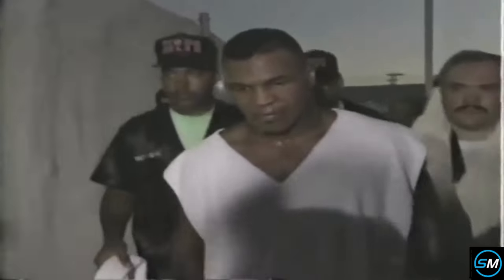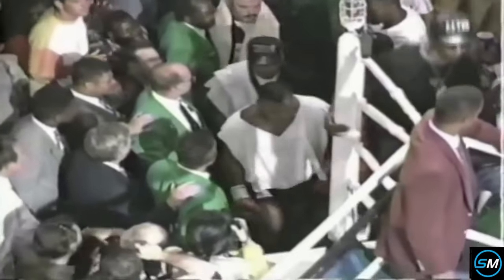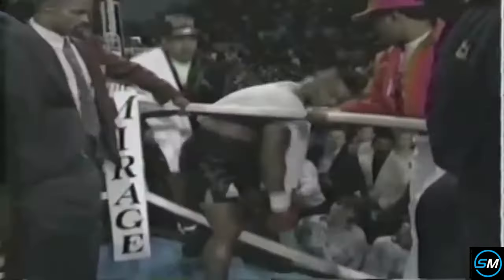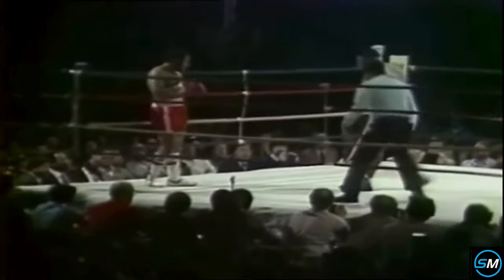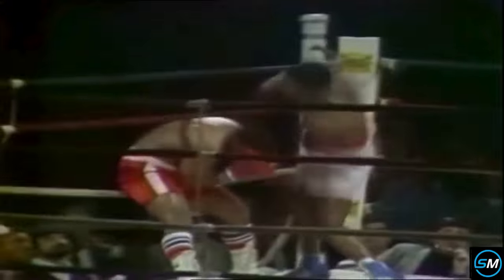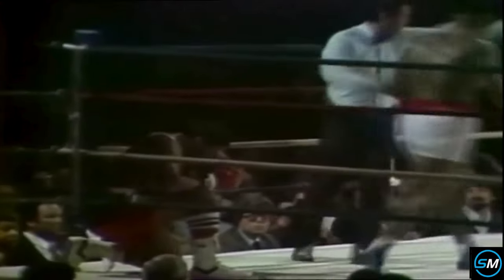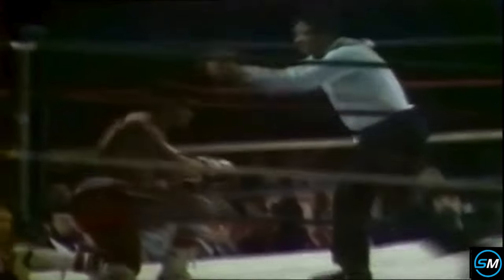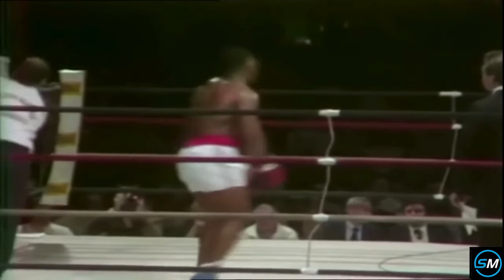Mike Tyson vs Hector Merced | Full Fight Highlights | BOXING FIGHT | 4K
Watch the legendary Mike Tyson in action as he takes on Hector Merced in this intense boxing match. Tyson, known for his ferocious power and lightning-fast speed, dominates the ring with his relentless aggression and unmatched skill. From the opening bell, Tyson’s presence is felt as he delivers crushing blows, showcasing why he was one of the most feared fighters in boxing history. Merced, despite his efforts, struggles to keep up with Tyson’s overwhelming pace. This fight is a testament to Tyson's prime years, where his combination of speed, power, and tactical precision made him nearly unstoppable. Whether you’re a long-time fan or new to boxing, this highlight reel is a must-watch for anyone who appreciates the art of the sport.